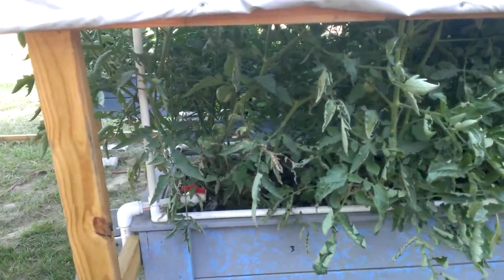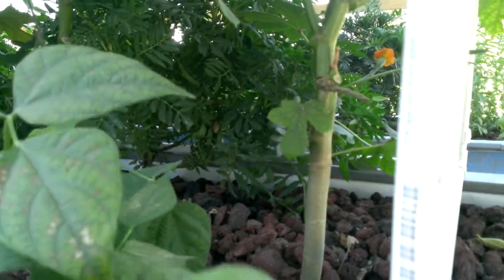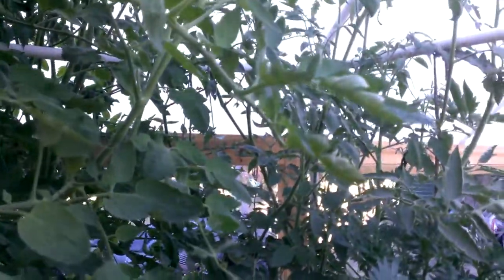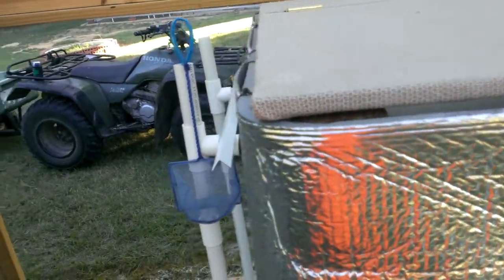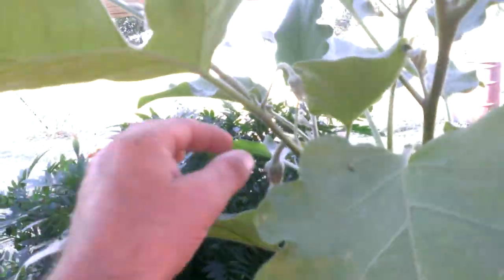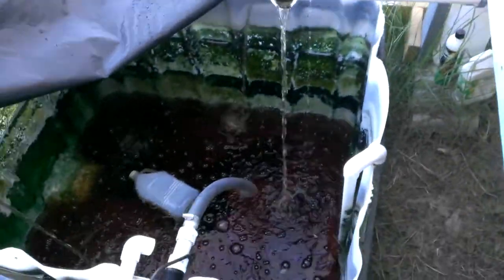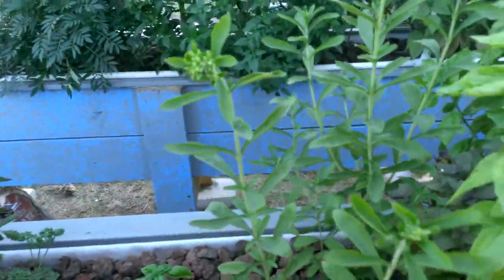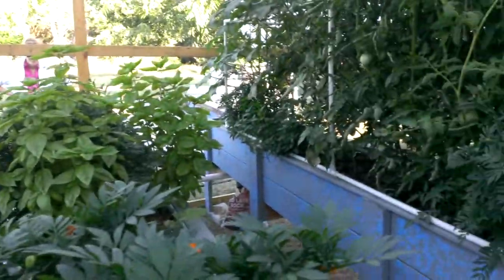August 28 2014 True Aquaponics Update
Here is a look at our latest build. We look at growth and the build. Miss Charlotte used our supplement pack that we mix for Aquaponic systems as per there PH along with known issues for new systems. As the system has aged, the supplement pack has been changed to fit the AP system.